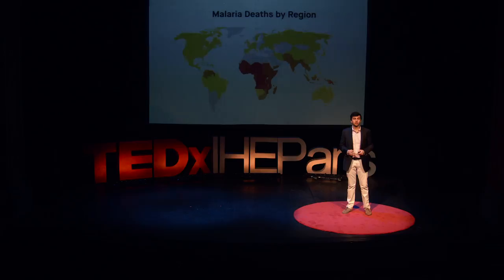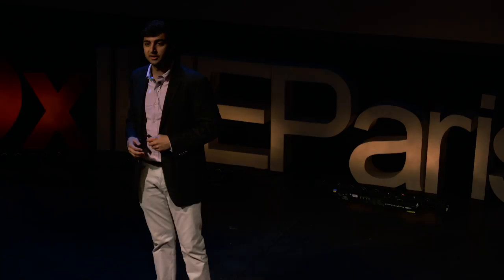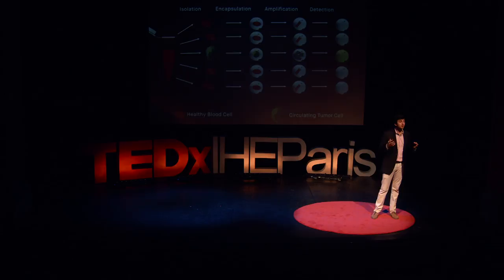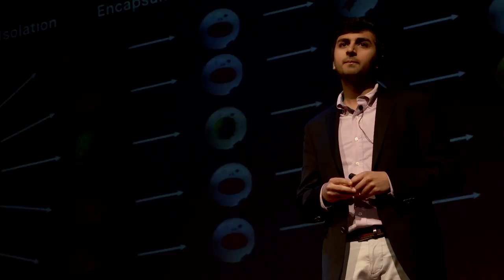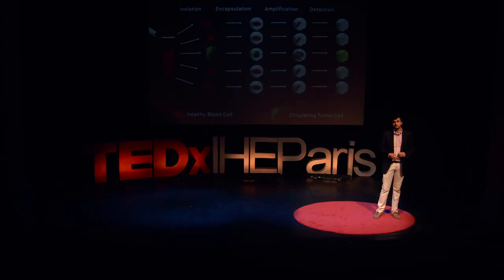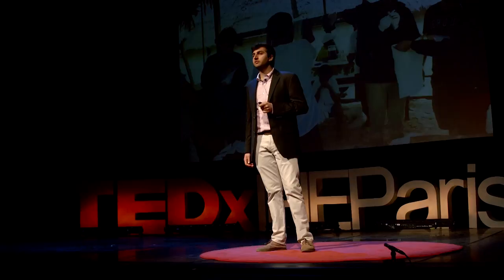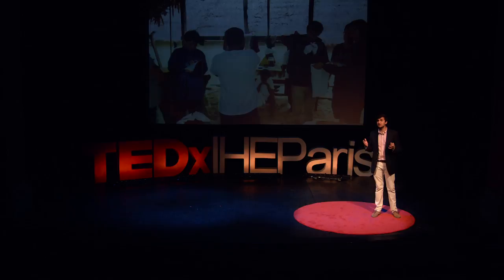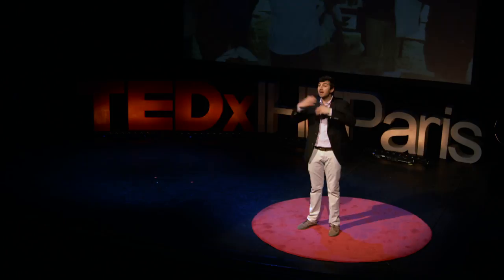From One Drop to One Life | Neil Davey | TEDxIHEParis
If a technology is effective in the developed world, it is our moral responsibility to make it scalable and available in developing countries as well. At the age of 18, Neil developed a microfluidics based tool that can be used to diagnose cancer from a single drop of blood. He is currently working on transforming this technology into a simple device to be used to detect infectious diseases and has already successfully tested it in Peru.

Neil Davey is a third-year undergraduate at Harvard University studying Applied Mathematics and Economics, with a minor in Global Health and Health Policy. With his degree he hopes to one day work at the intersection of macroeconomic policy, healthcare, and biotechnology. Neil has worked in many laboratories pursuing biomedical research in oncology and infectious disease. He is particularly interested in medical devices including point-of-care diagnostics. He has also co-founded two technology start-ups, one of which is a social venture to reduce female feticide in India.